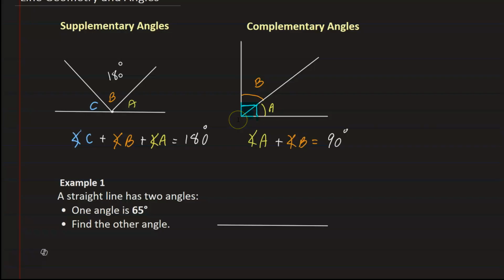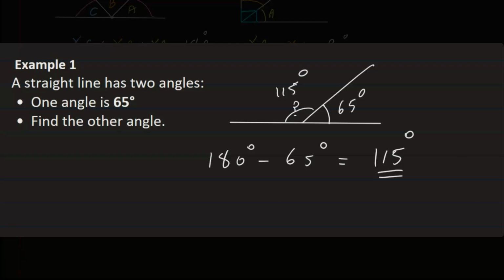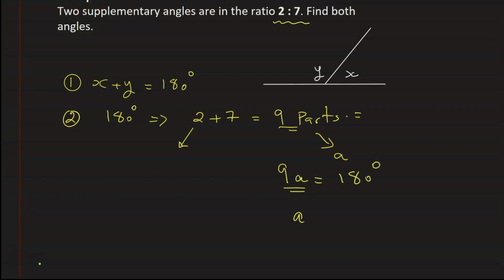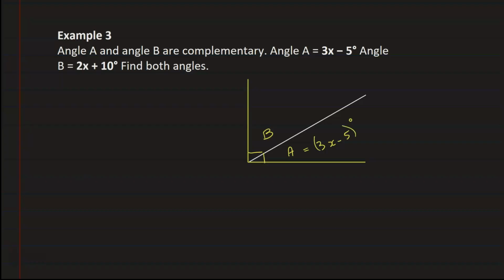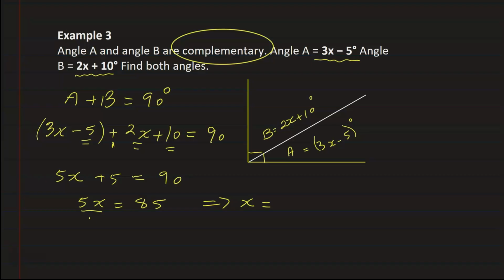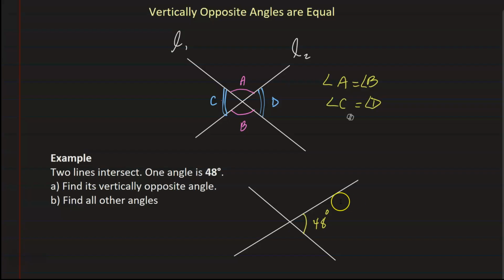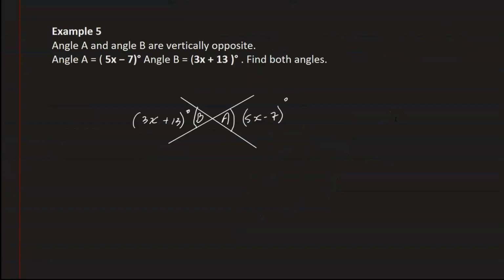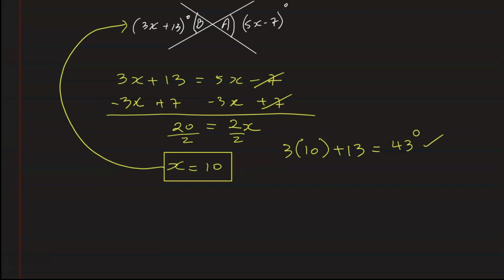Line Geometry Masterclass — Supplementary, Complementary & Opposite Angles Explained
In this lesson from Mathsuppot, @mathsupportnow , we review the core angle relationships every student must master in line geometry:

Supplementary angles

Complementary angles

Angles on a line

Intersecting lines

Ratio‑based angle problems

Variable‑based angle equations

This video takes you from easy examples to challenging problems, showing exactly how to solve each angle using logic, algebra, and geometry rules.
Perfect for students in BC, Alberta and Ontario Math Curriculum and WCNP Math Curriculum, teachers, tutors, and anyone who wants a clean, structured explanation of line geometry.

Students learning line geometry and angle relationships
Teachers wanting classroom‑ready examples
Learners practicing algebraic angle solving
Anyone who enjoys visual, logical math reasoning
Viewers who prefer clear, step‑by‑step explanations

How supplementary angles add to 180°
How complementary angles add to 90°
How to solve angle ratios (e.g., 2:7)
How to solve angle equations using variables
How vertically opposite angles work
How angles on a straight line behave
How intersecting lines create angle pairs
How to check your answers using angle sums
How to apply algebra to geometry problems

00:00 – Introduction: line geometry & angle review
00:07 – Supplementary angles explained
00:15 – Complementary angles explained
00:23 – Partitioning angles on a line
00:31 – L‑shape complementary angle model
00:45 – Example 1: find missing angle on a straight line
01:02 – Angle = 180° – 65° = 115°
01:50 – Example 2: supplementary angles in ratio 2:7
02:07 – Total parts = 9 → each part = 20°
03:04 – Angles = 40° and 140°
03:36 – Ratio check: 40/140 = 2/7
04:04 – Example 3: complementary angles with variables
04:36 – Set equation: (3x – 5) + (2x + 10) = 90
05:20 – Solve x = 17
06:05 – Angles = 46° and 44°
06:38 – Vertically opposite angles explained
07:08 – Example: one angle = 48°, find all others
07:48 – Angle on a line = 180° – 48° = 132°
08:07 – Opposite angle also = 132°
08:26 – Example: vertically opposite angles with variables
08:42 – Set equation: 3x + 13 = 5x – 7
09:00 – Solve x = 10
09:28 – Angles = 43° and 43°
09:57 – Closing + next video in the series

🎯 Curriculum Alignment
This lesson supports learning outcomes in:

BC Math Curriculum
WCNP Math Curriculum
Geometry: angles, lines, algebraic reasoning
Foundational skills for Grades 7–10
Preparation for high‑school geometry and trigonometry

💬 Comment your questions or angle problems